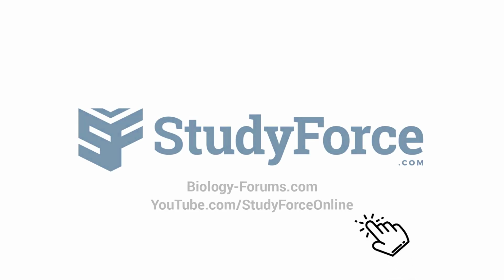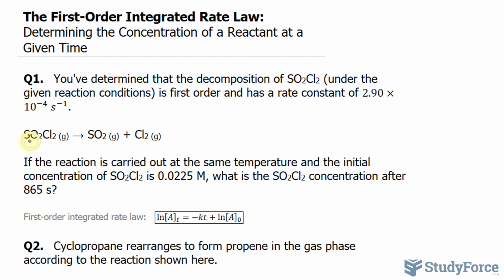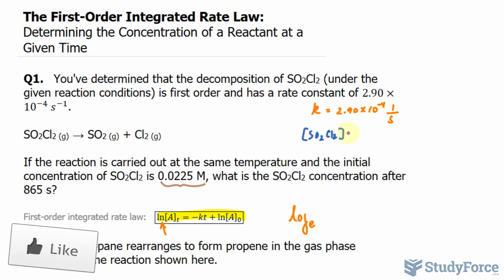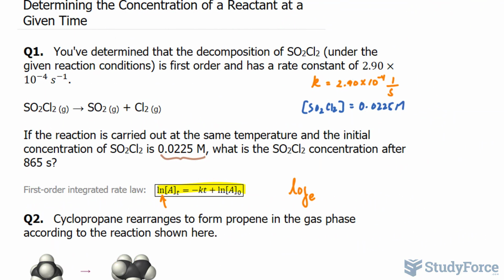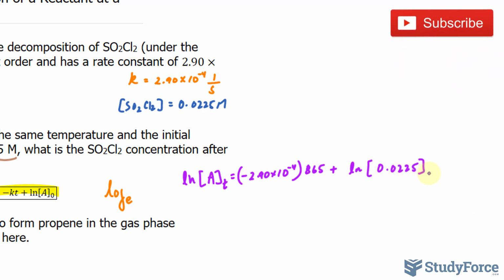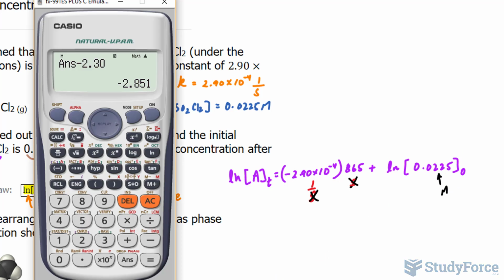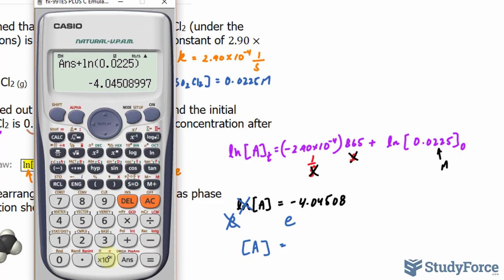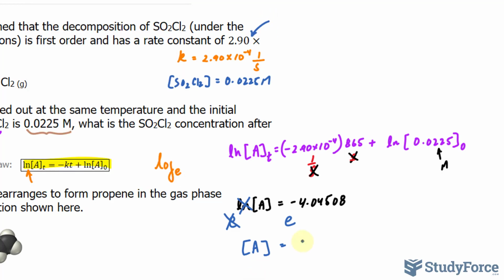⚗️ Use First-Order Integrated Rate Law to Determine Concentration (Question 1)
Q1.   You've determined that the decomposition of SO2Cl2 (under the given reaction conditions) is first order and has a rate constant of 2.90×〖10〗^(−4)  s^(−1).

SO2Cl2 (g) → SO2 (g) + Cl2 (g)

If the reaction is carried out at the same temperature and the initial concentration of SO2Cl2 is 0.0225 M, what is the SO2Cl2 concentration after 865 s?

First-order integrated rate law:   (ln⁡〖[A]_t=−kt+ln⁡〖[A]_0 〗 〗 )

Q2.   Cyclopropane rearranges to form propene in the gas phase according to the reaction shown here.

The reaction is first order in cyclopropane and has a measured rate constant of 3.36 × 10−5 s−1 at 720 K. If the initial cyclopropane concentration is 0.0445 M, what is the cyclopropane concentration after 235.0 minutes?

You are given the rate constant of a first-order reaction and the initial concentration of the reactant. You are asked to find the concentration at 865 seconds.

Use the first-order integrated rate law to determine the SO2Cl2 concentration at t = 865 s.

Substitute the rate constant, the initial concentration, and the time into the integrated rate law. Solve the integrated rate law for the concentration of [SO2Cl2]t.